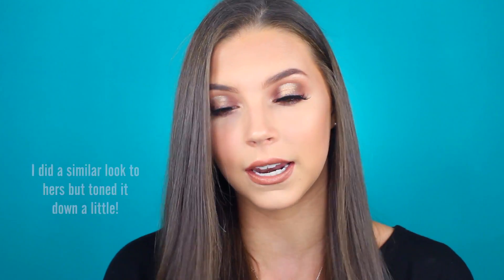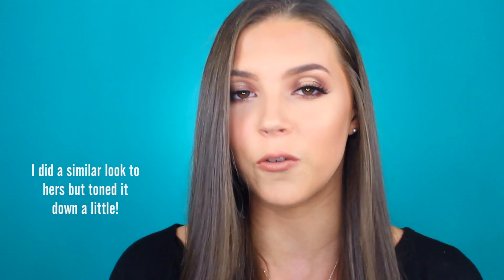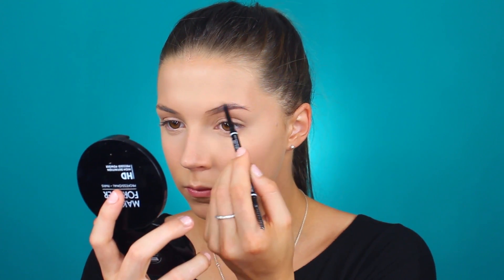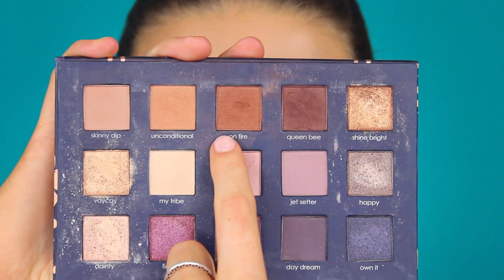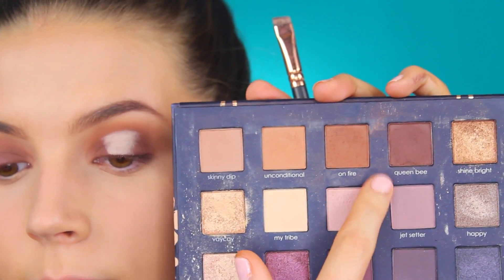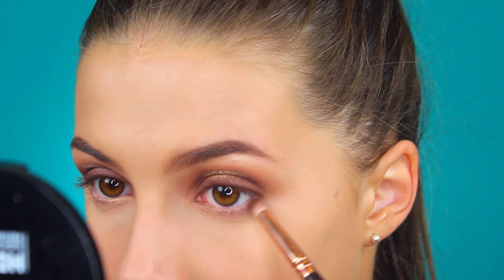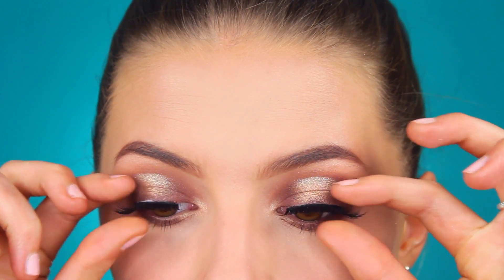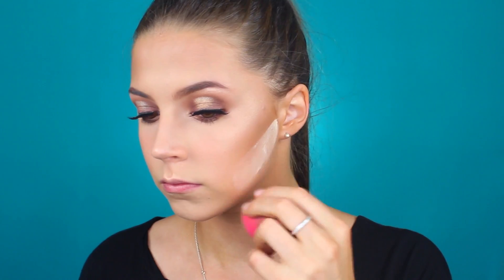HALO EYE HOLIDAY MAKE UP TUTORIAL | Ellen barron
Hi stunners! I am excited to be filming a lil’ make-up look for the festive season, it’s that time of the year for some glam looks - right?
PS, I’m so sorry that a lot of the the eye make-up part of the video was out of focus, my camera doesn’t have auto focus and I thought it was in focus, I still wanted to get this video up for you all so I hope it’s okay!

Love Ell x

Camera Used: Canon 600d
Editing program: Final Cut Pro X
Lighting: Ring light and Soft box lights (both from eBay)